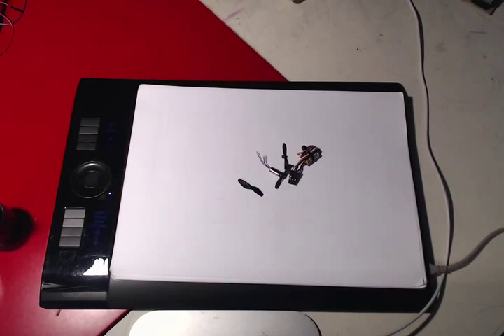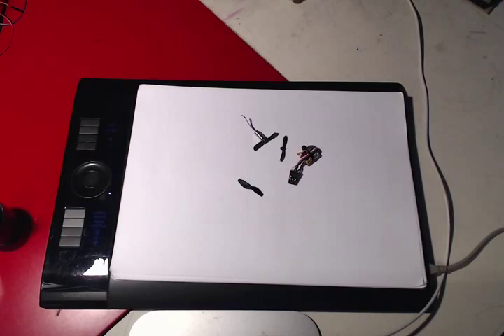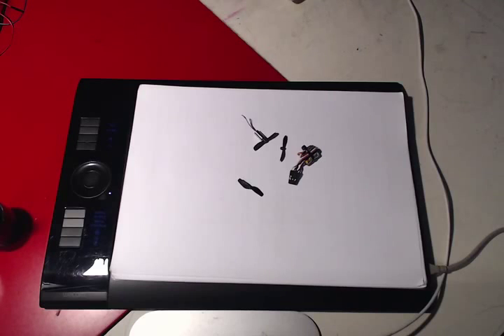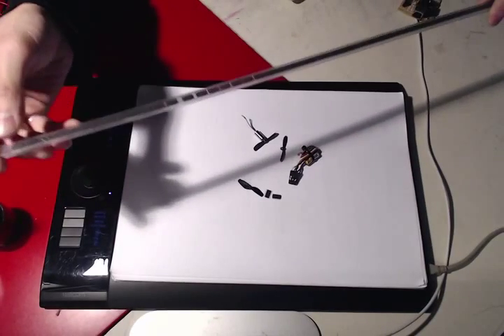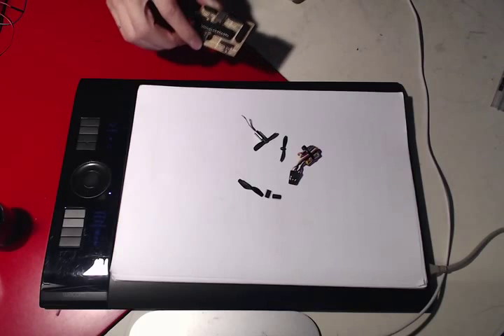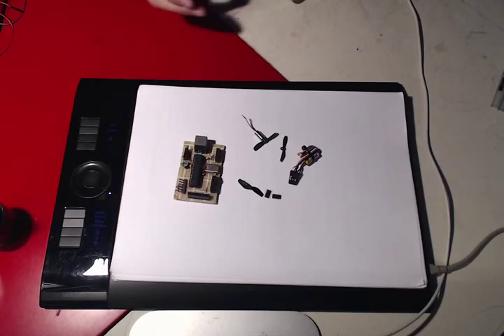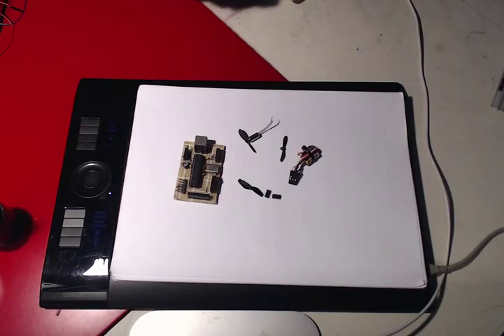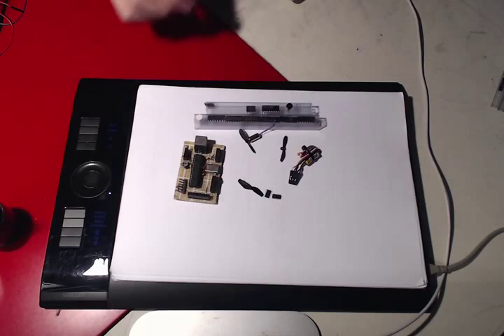Analog Quadcopter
A project to learn more about Analog Electronics.